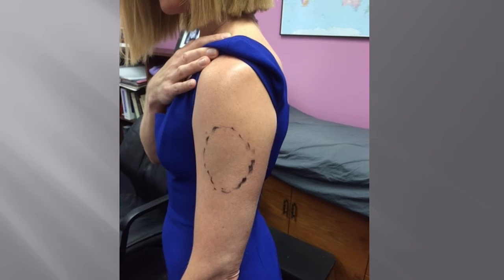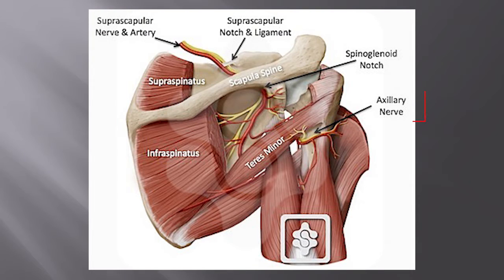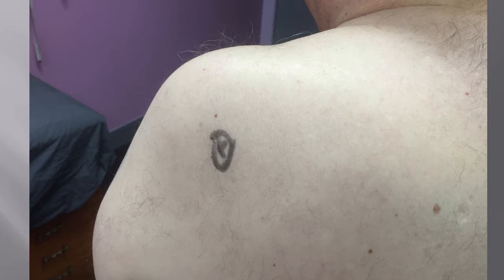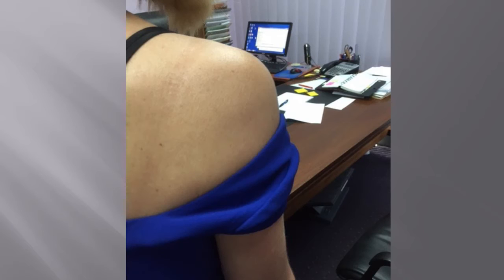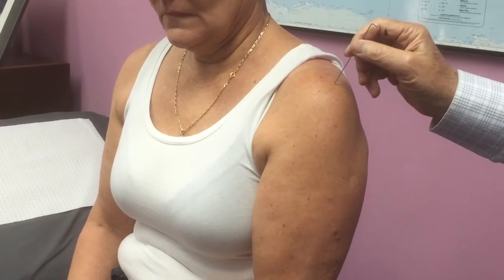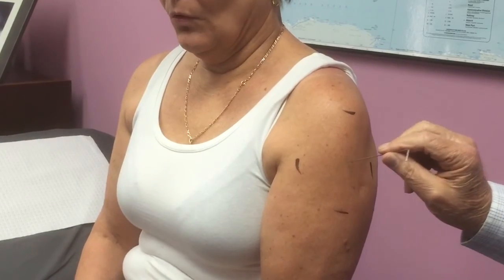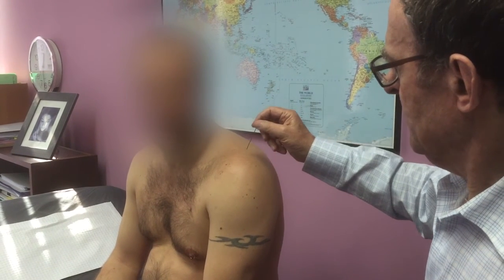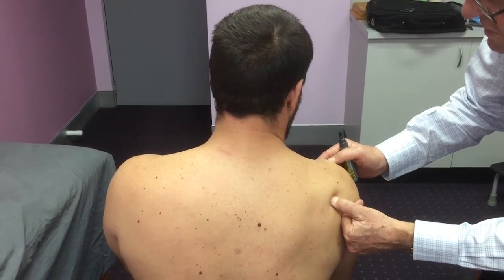Axillary Nerve Lesions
Roger Pillemer, an orthopaedic surgeon, discusses medical issues in relation to Axillary Nerve Lesions.